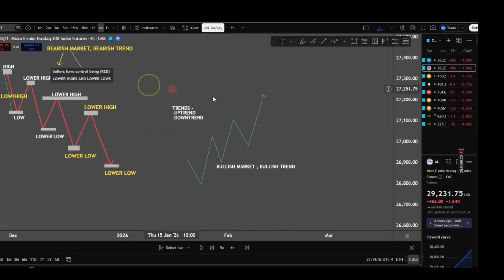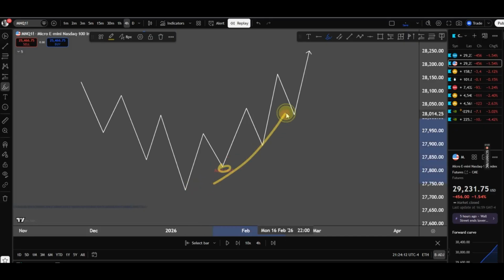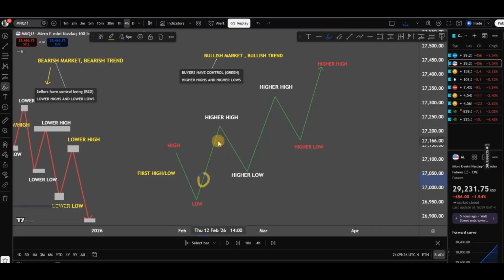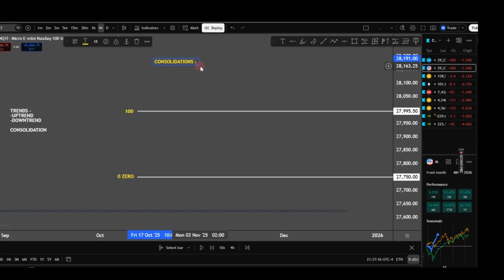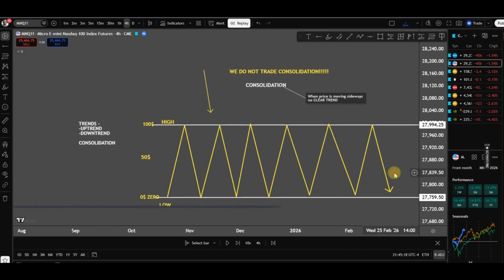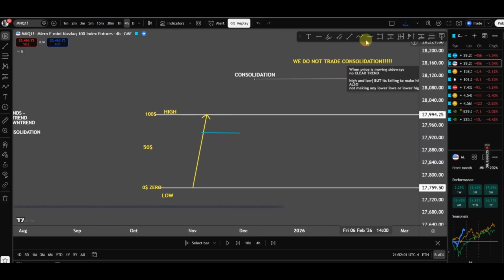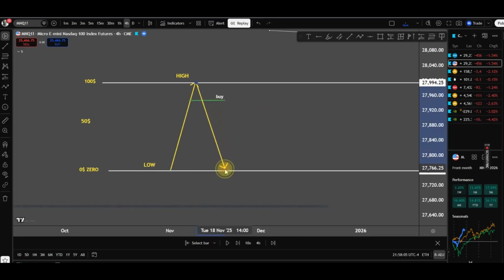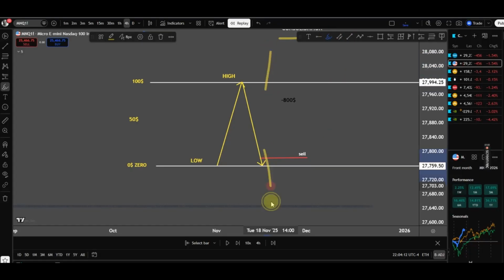What is day trading? Online Money! 😍💵💵 TRENDS PT 2.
Socials-

Welcome to my trading journey, this video is for beginners.

This video is a small simple breakdown of what day trading actually is and how you make money.

Also includes reading MARKET Trends and Basics Part 2